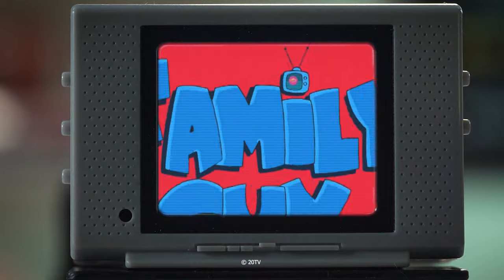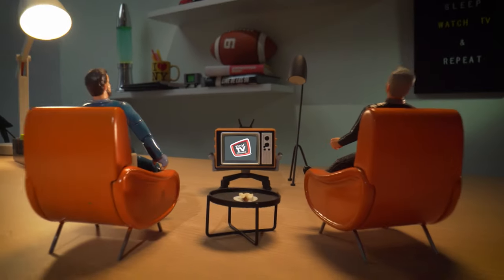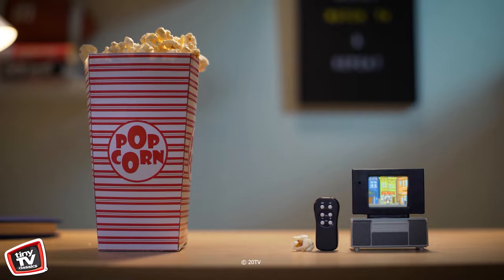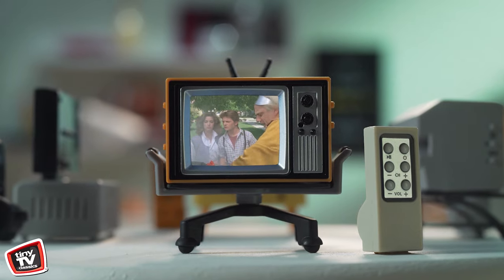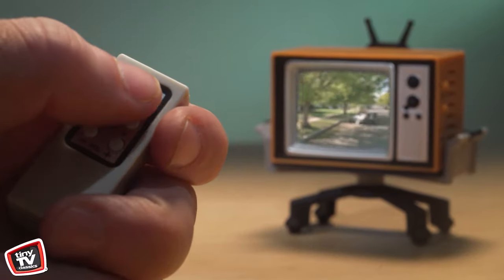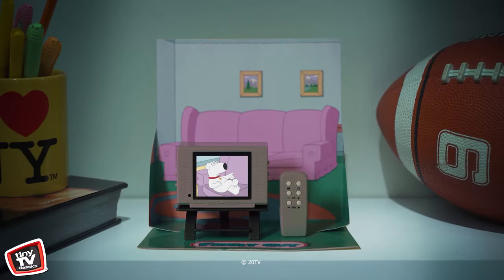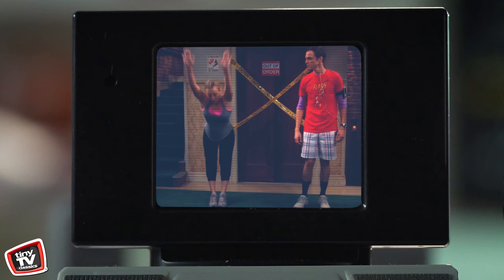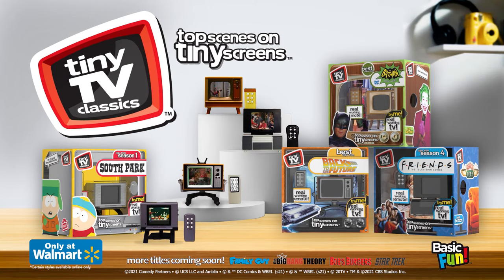Tiny TV Classic - Top Scenes on Tiny Screens (60s)